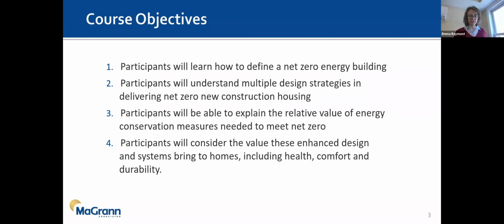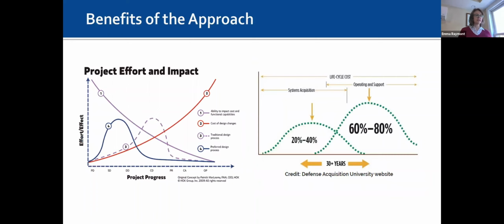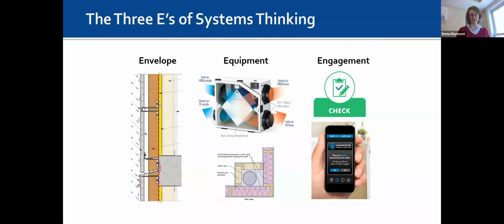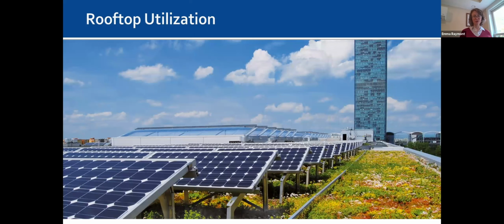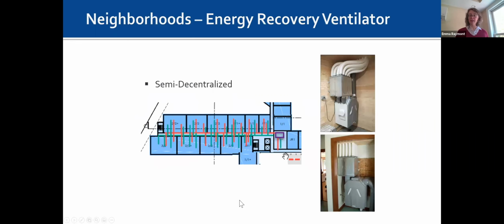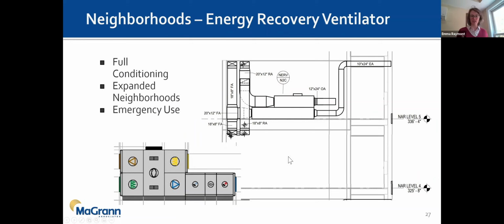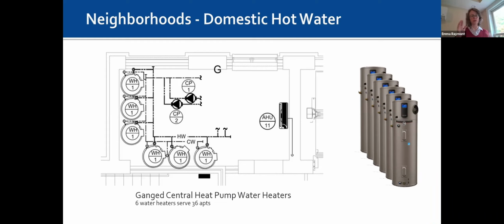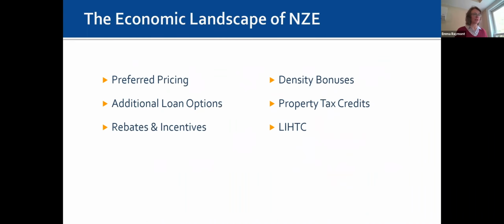Passive House and High Performance Mechanical Systems P2P Meeting Nov 2021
The Multifamily Peer to Peer Network presented its November 2021 meeting featuring Emma Raymont on "Passive House and High Performance Mechanical Systems"